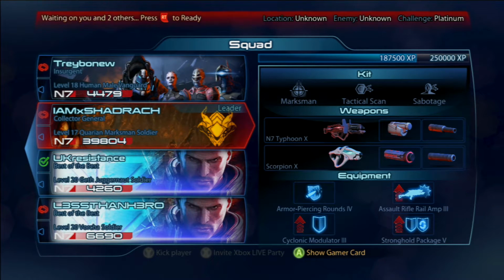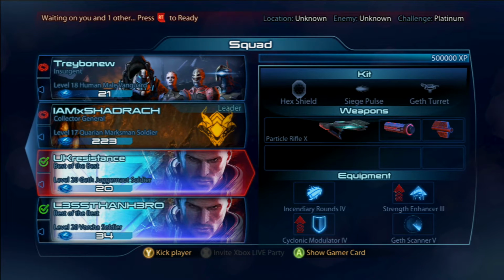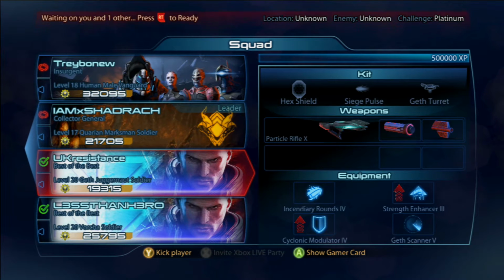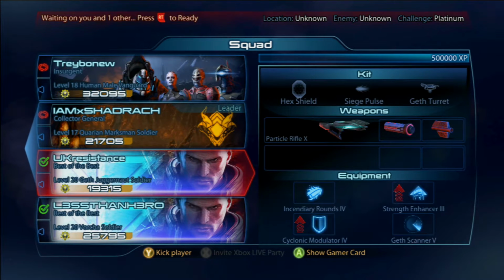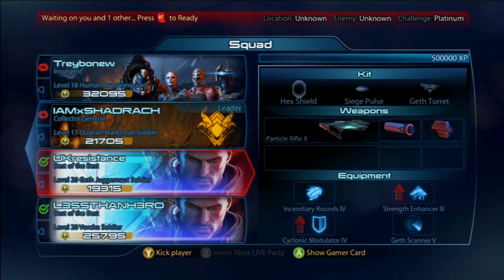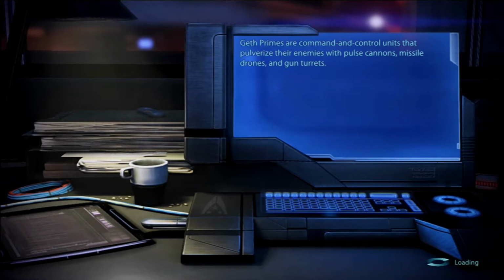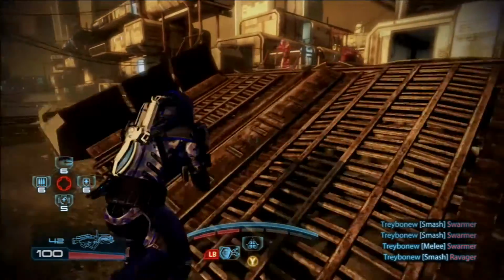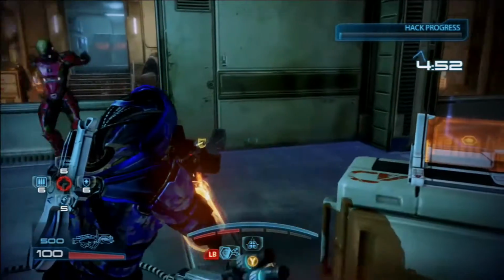ME3 PUBLIC MATCH OF THE DAY S02E09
This Public Match Of The Day has A Human Male Vanguard which is an amazing detonator for the Vorcha Soldiers Flamer. We all know how valuable the Geth Juggernaut Soldier can be especially on Unknown Unknown Platinum. I'm using the Quarian Marksman Soldier to see if I can make the  Typhoon viable compared to how it was before the nerf which I discuss into greater detail in the vid.